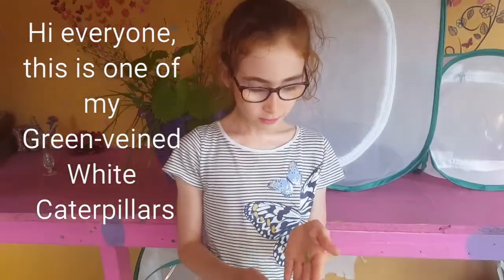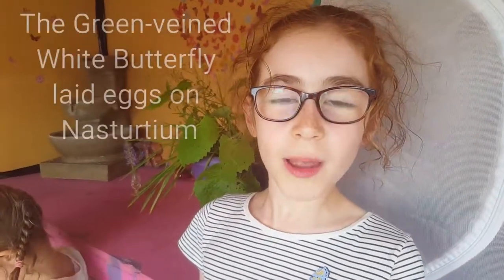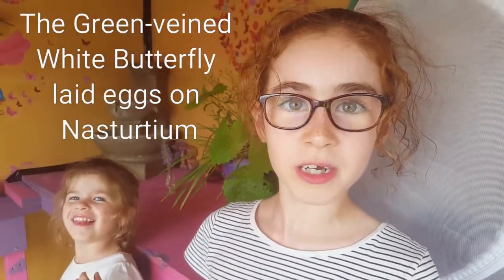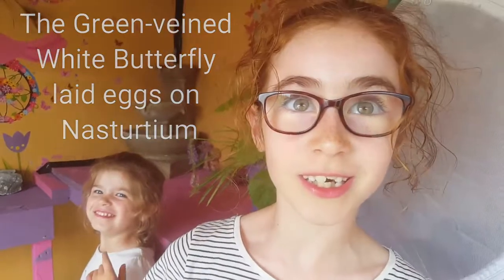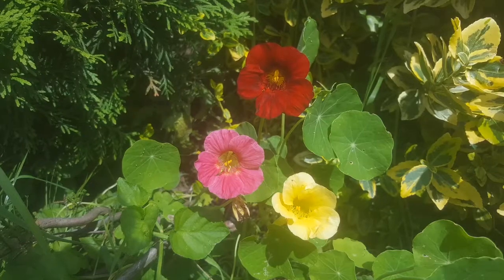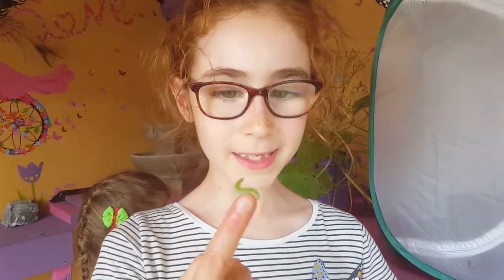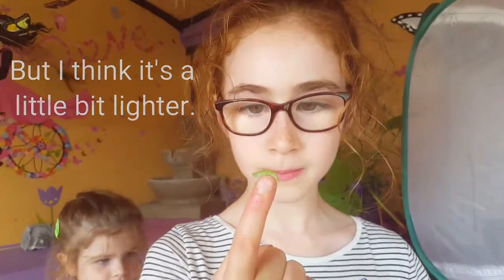My Green-veined White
Their poops are lighter than the Small & Large White caterpillars, maybe because it's feeding on a different foodplant- Nasturtium 🐛🌸💐